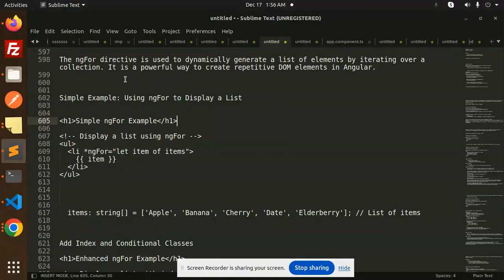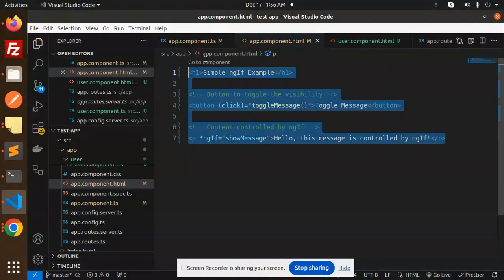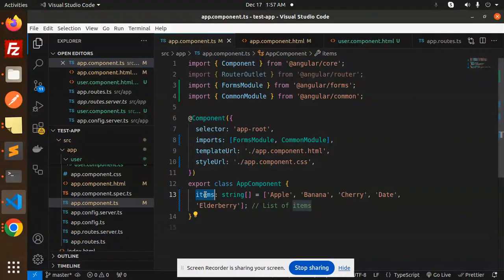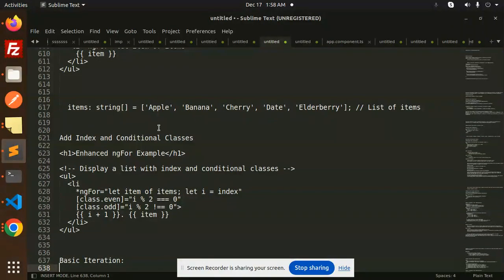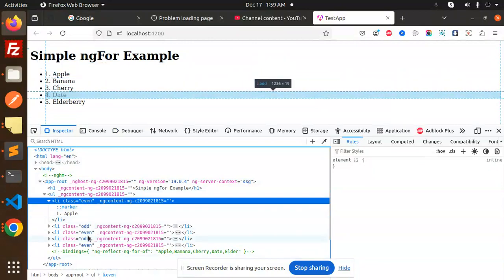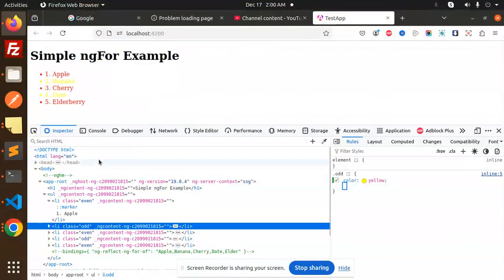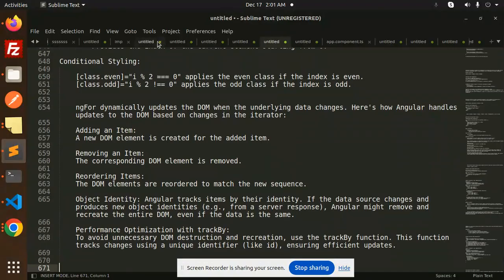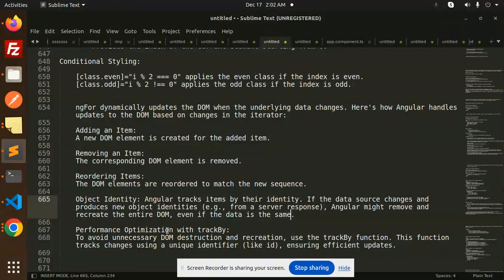#13 🌟 Angular 19 Tutorial: Mastering ngFor for Dynamic Data Display 🚀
Learn how to use the ngFor directive in Angular 19 to loop over data and display dynamic lists in your application! 🚀 The *ngFor directive is a powerful way to render collections of data as lists in Angular, making your UI more interactive and responsive.

In this tutorial, we’ll cover:
✅ What the *ngFor directive is and how it works in Angular 19.
✅ How to loop over an array of data to display a list.
✅ Practical examples and best practices for using *ngFor effectively.
✅ How to apply conditions and track by index in the loop.

This video is ideal for beginners who want to master Angular’s structural directives and build efficient list-based UIs. 🌟

🌟 Angular 19 Tutorial: Mastering ngFor for Dynamic Data Display 🚀
🔧 Angular 19 Basics: Using ngFor to Loop Through Data Lists 💡
📘 How to Use ngFor in Angular 19 to Display Dynamic Lists 🌐
🎯 Angular 19 Tutorial: ngFor Directive Explained with Practical Examples
🚀 Learn ngFor in Angular 19: Efficiently Loop Over Data 🔄
💻 Angular ngFor Directive: A Simple Guide for Beginners 🖥️
🔍 Angular 19 Basics: Building Dynamic Lists with ngFor 🌟
📂 Practical Angular 19 Example: Using ngFor for List Rendering 🔧
🛠️ ngFor in Angular 19: Step-by-Step Tutorial for Efficient Looping 💡
🌐 Angular 19 Structural Directives: Easy ngFor Example Explained
📚 Display Data Dynamically with ngFor in Angular 19 🚀
💡 Angular 19 ngFor Directive: Best Practices for Looping Over Data

Nest